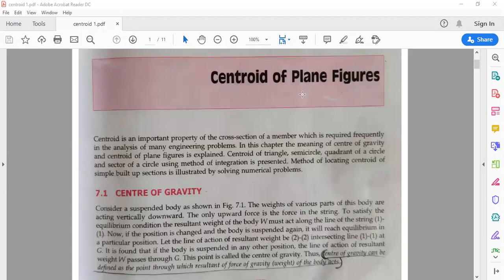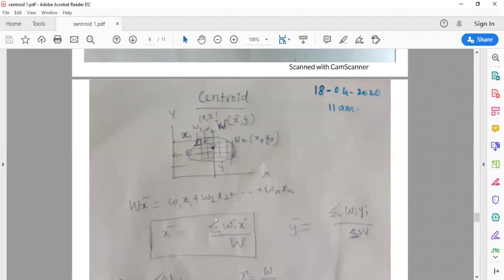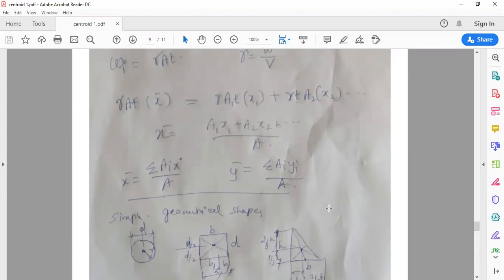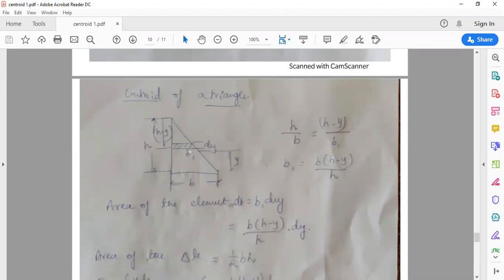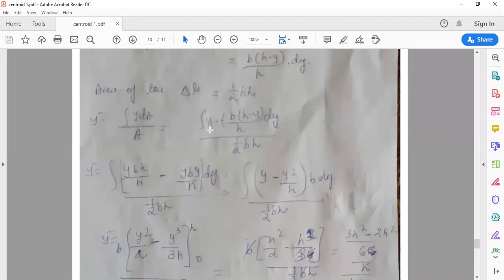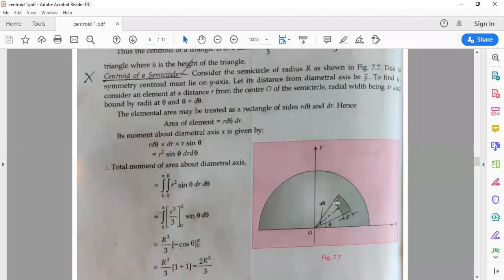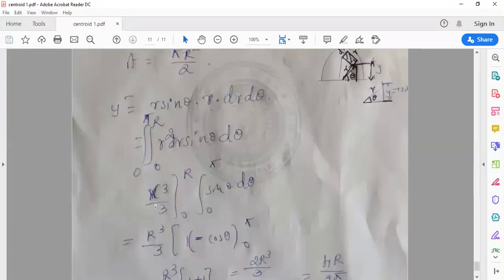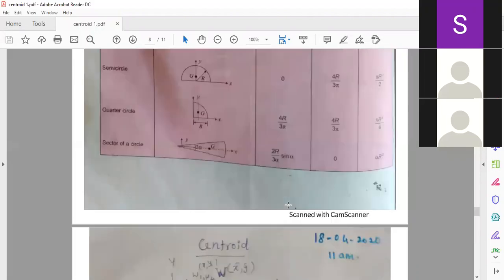18CIV24 M4 L1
Elements of Civil Engineering (18CIV24)
Module 4: Lecture 1
Centroids
This class was taken on 18th April 2020
By Dr. Shanthala B
Through Zoom App